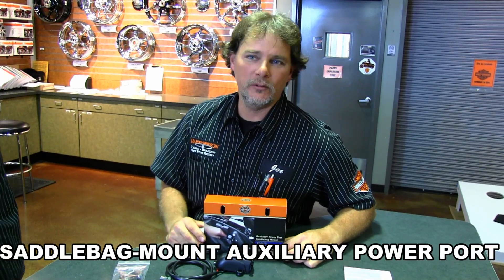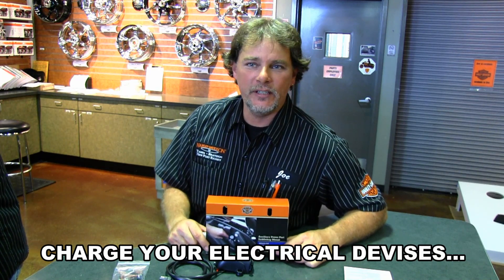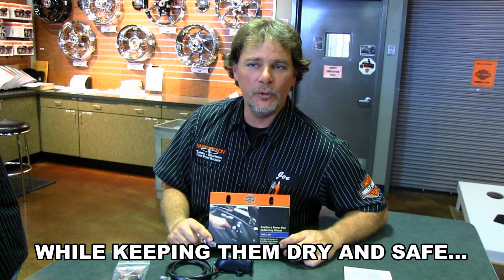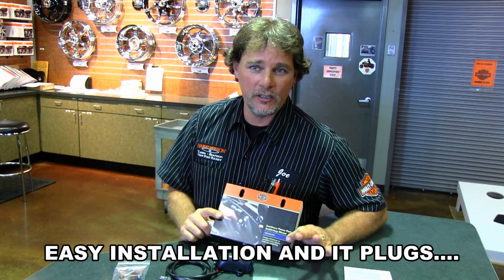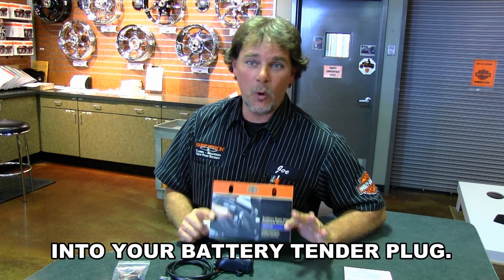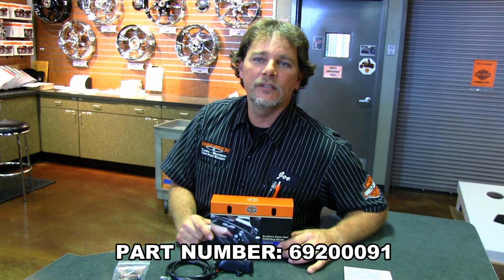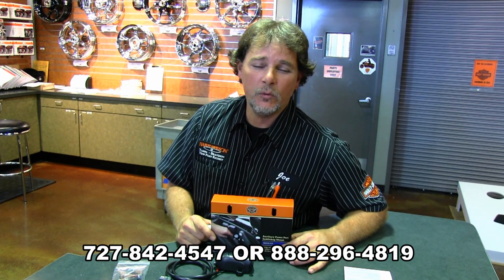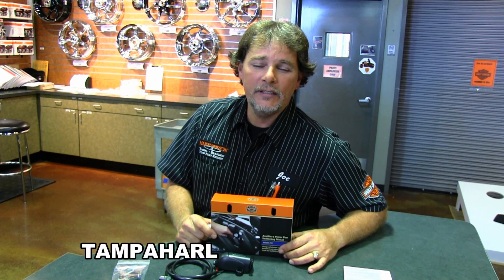Harley Davidson Saddlebag Mount Auxiliary Power Port - Part Number 69200091- GFX ERROR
Charge your cell phone or portable music player from these handy saddlebag- or Tour-Pak® mounted 12-volt power port. Conventional "cigarette lighter" style power outlet accepts most 12V automotive power adaptor plugs, and features a flip-top cover to protect the port while not in use.
Easy plug-in installation
Port is held firmly in place with a bolt-on bracket
Includes power port, mounting bracket, wiring harness and all mounting hardware